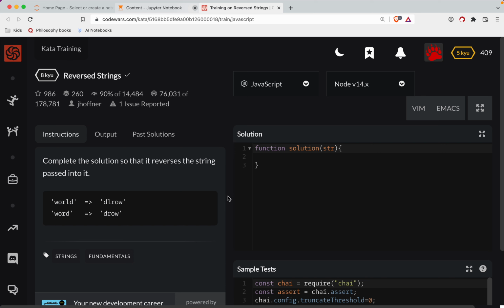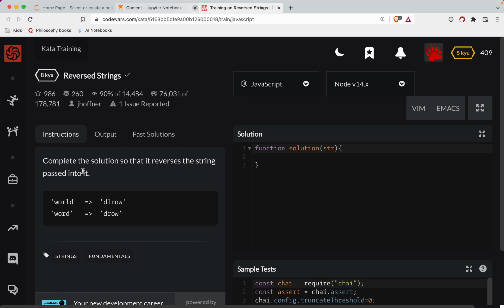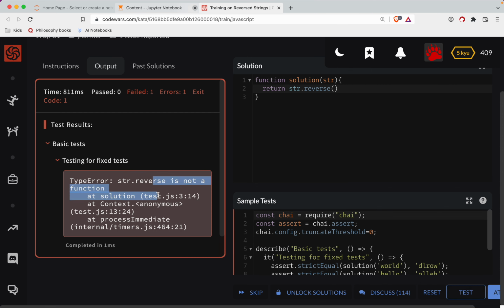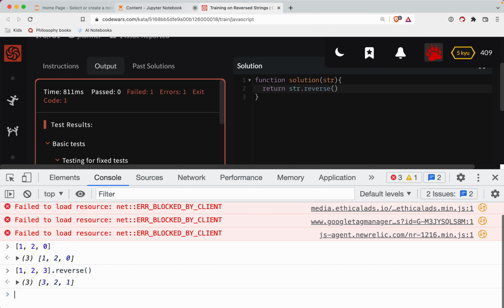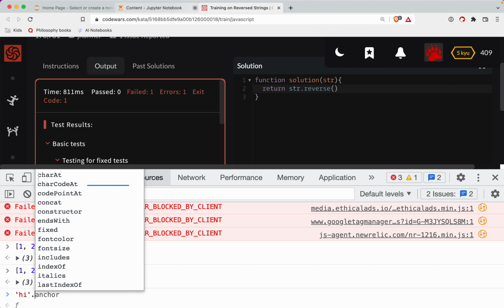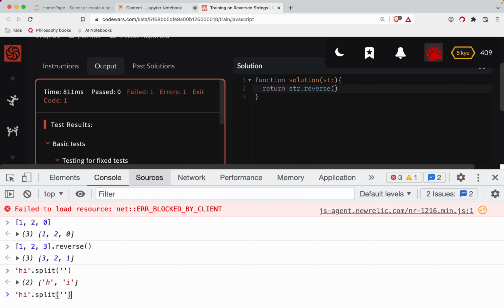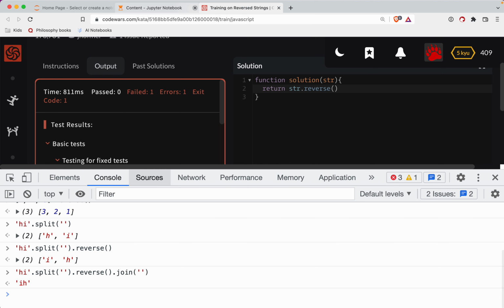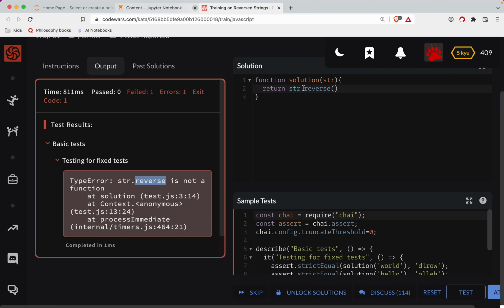Codewars - Javascript - Reversed Strings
Code along with me as we solve 'Reversed Strings', a Level 8 kyu javascript codewars challenge. Here's a link to the challenge